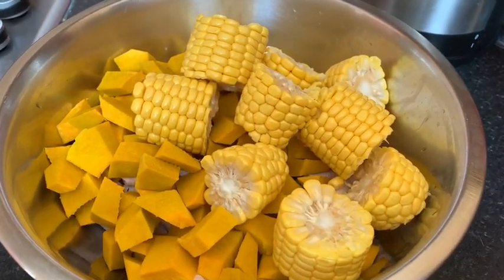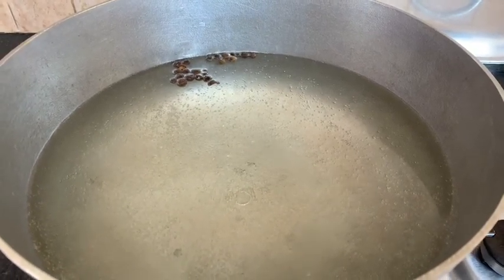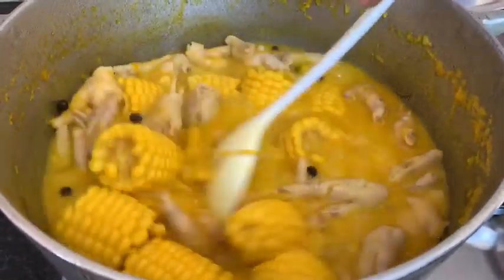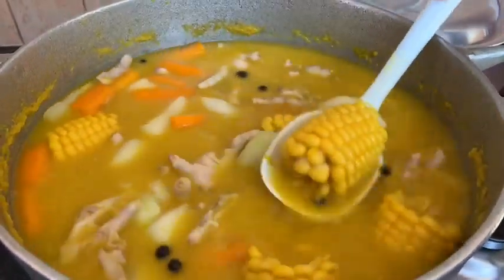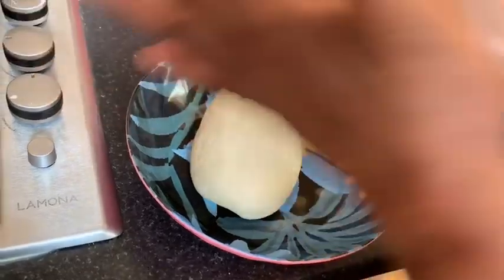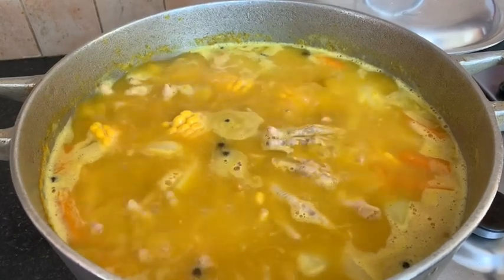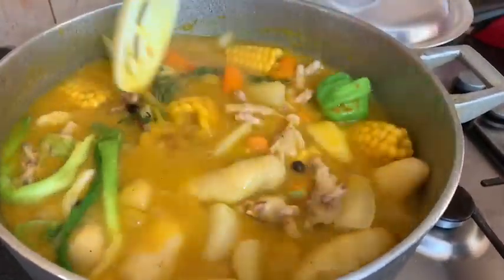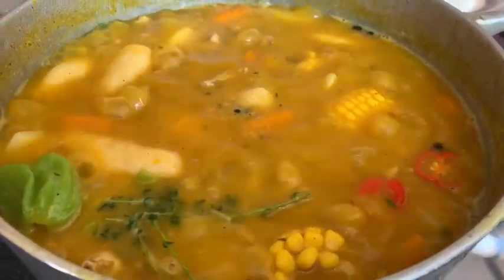Chicken Foot soup via Joan home Cooked Meals.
How I cooked my chicken foot soup 🥣
Chicken foot well cleaned up properly
Pumpkins
Turnip
Carrots
Scallions
Thyme
Scotch bonnet pepper
Piece of butter-added towards the end
Corns-optional
Spinners
Irish
Cho cho
Pimento seeds